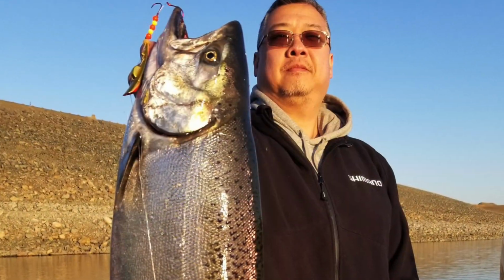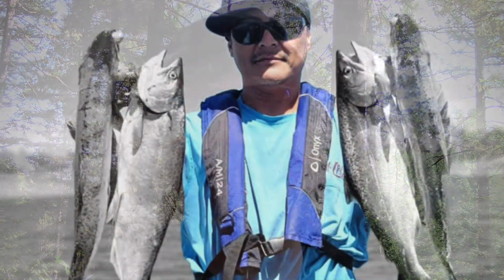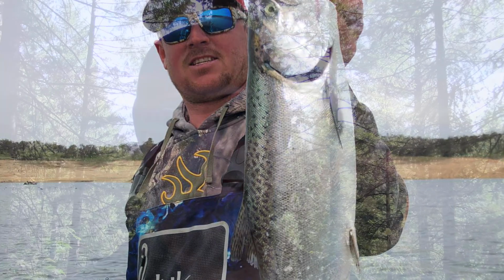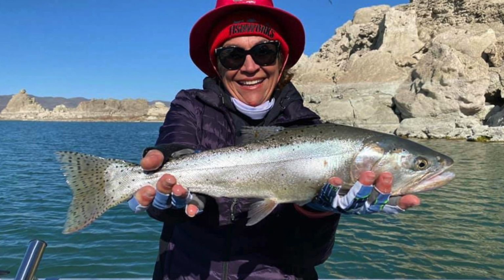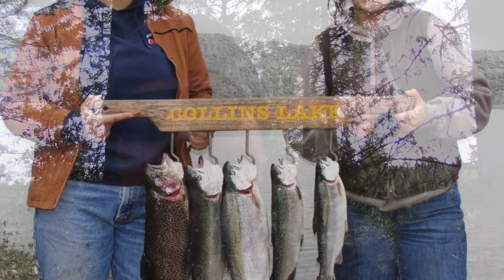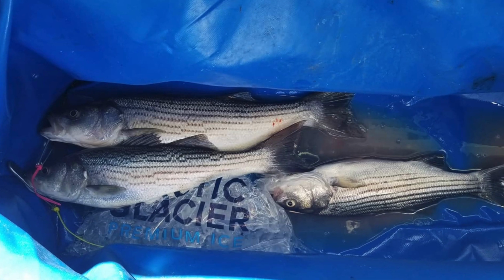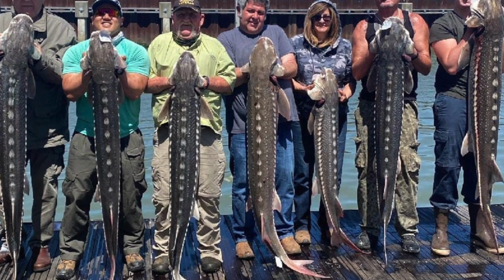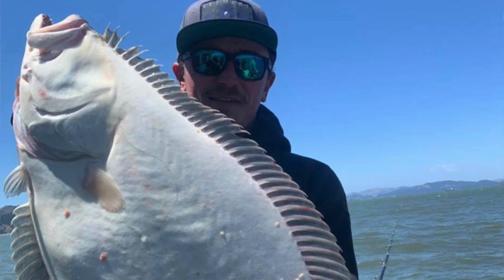Oroville Kings, Bay Halibut, Trout & More: The Norcal Fishing Report